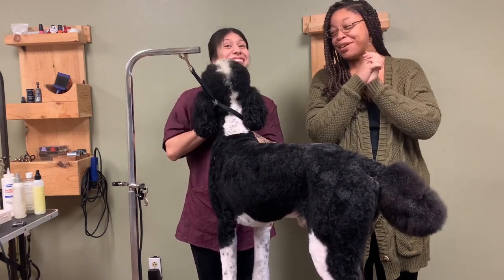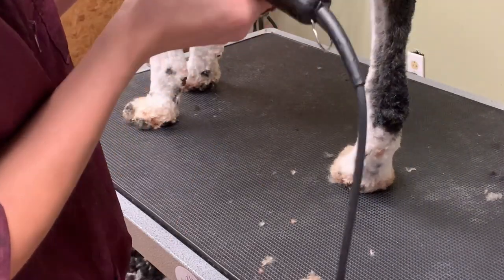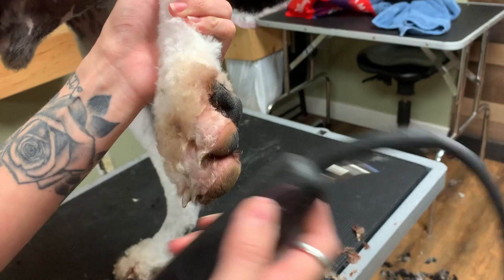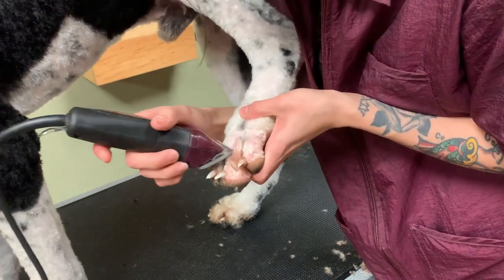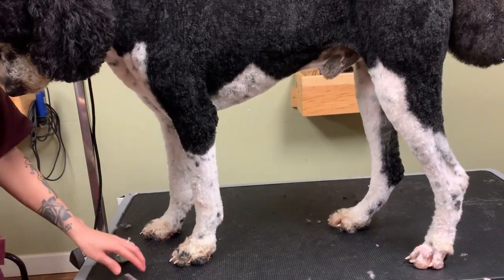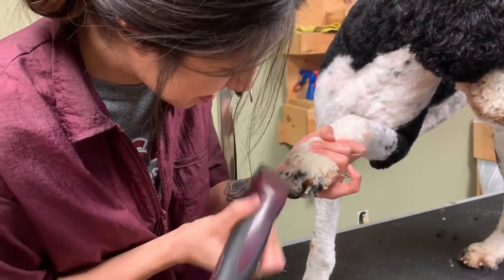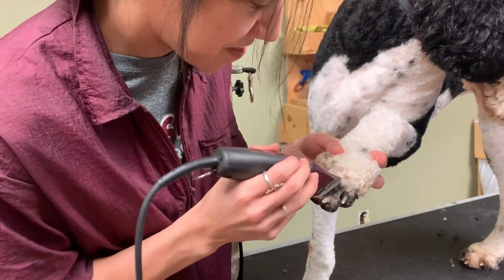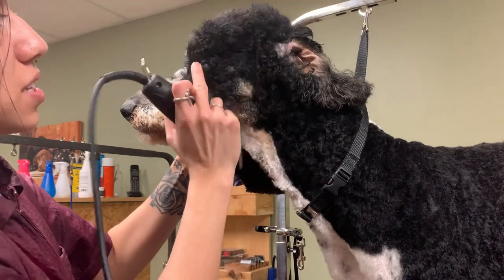Clean Face & Feet Demo on a Standard Poodle with Emily Ft. Diesel and New Poodle Puppy, Donny!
In this video Emily demonstrates how she does a clean face and clean feet on our standard poodle model, Diesel.. who also happens to be Emily's puppy's dad!
EVERYONE MEET DONNY! Our Good Times Grooming mascot!
Join us for some tips on poodle face and feet and cute Donny content!

FB & IG @goodtimesgrooming